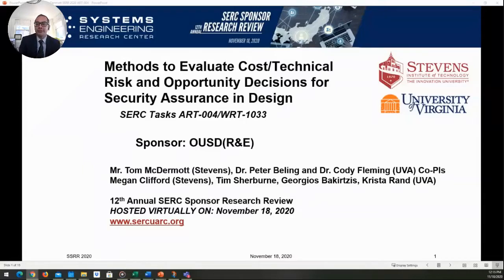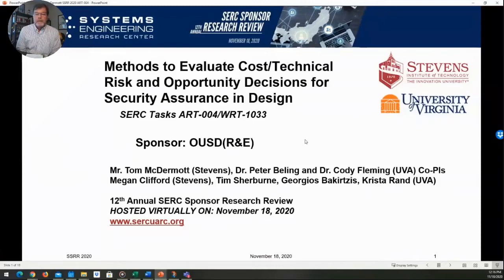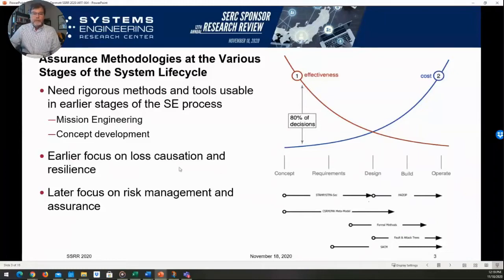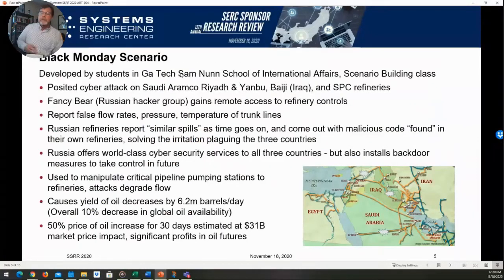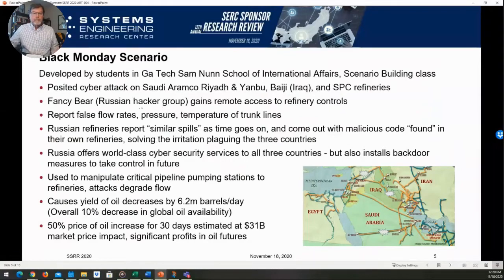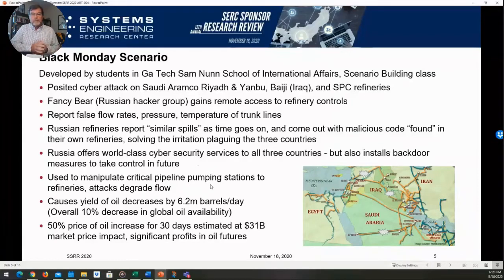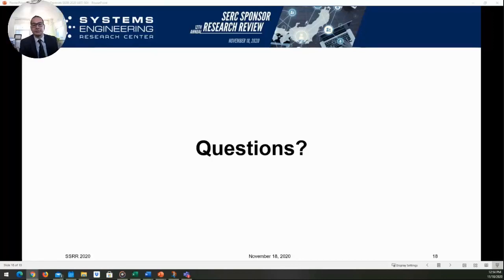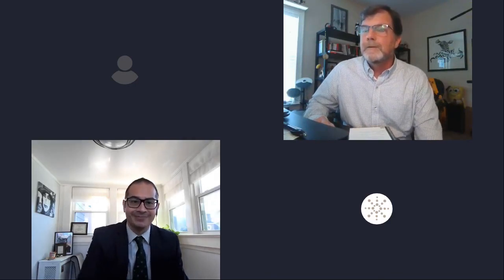SSRR 2020: ART-004/WRT-1033 - Evaluate Cost/Technical Risk and Opportunity Decisions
ART-004 & WRT-1033 -  Methods to Evaluate Cost/Technical Risk and Opportunity Decisions for Security Assurance in Design - Mr. Tom McDermott, Stevens

Presented on November 18, 2020 at the 12th Annual SERC Sponsor Research Review. Through various keynotes and breakout sessions, the SSRR focuses on the latest research results from SERC researchers aligned with the emerging and critical research needs of sponsors.